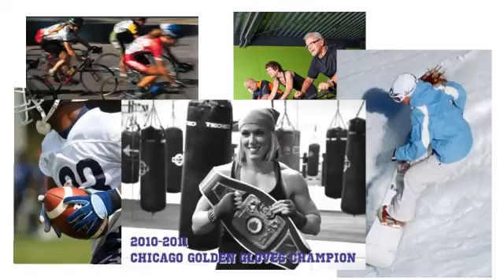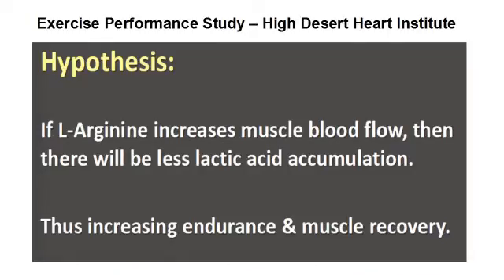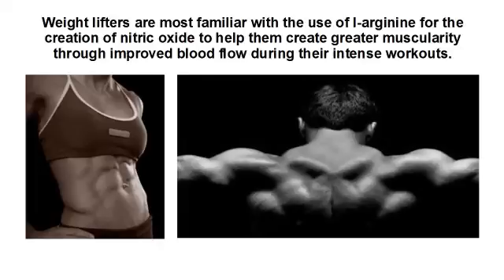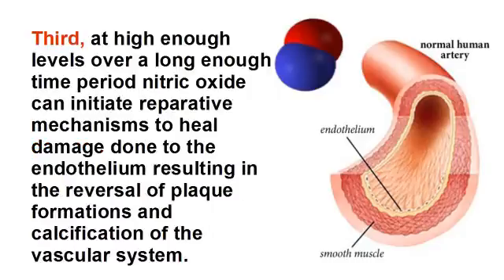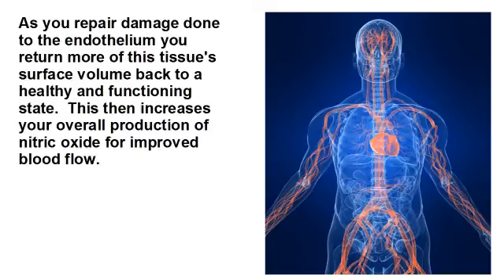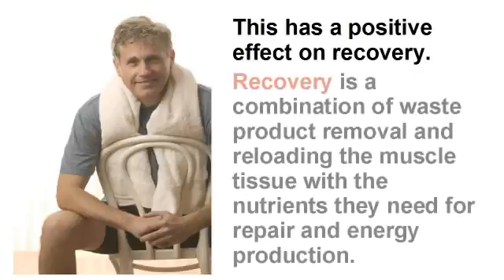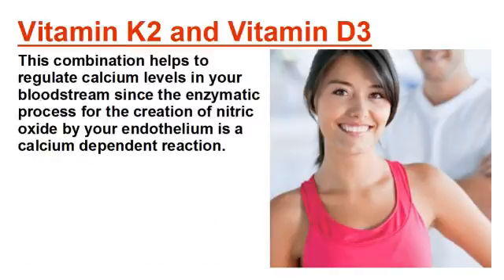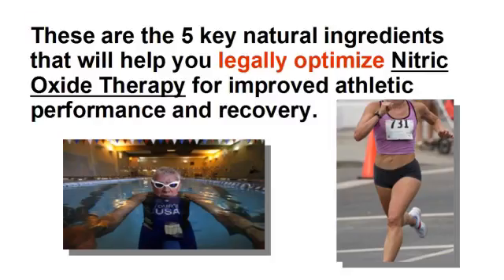Nitric Oxide Therapy For Improved Athletic Performance